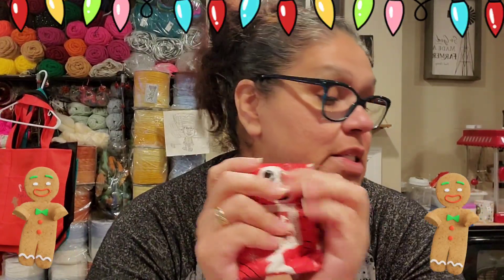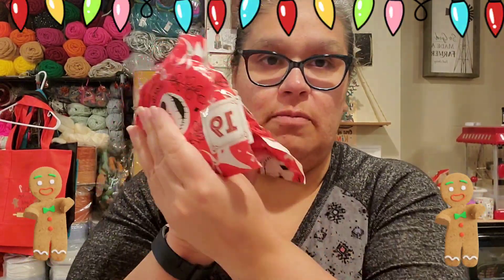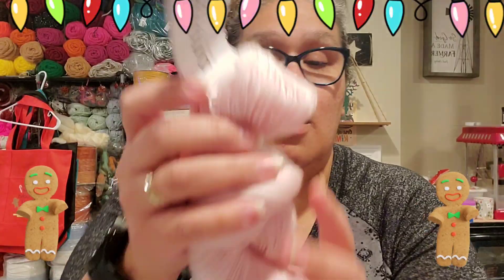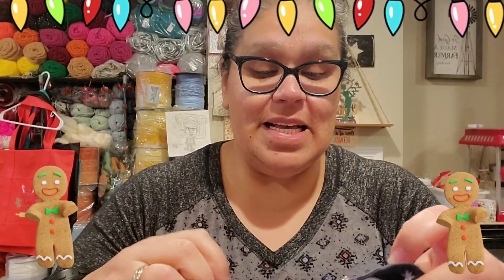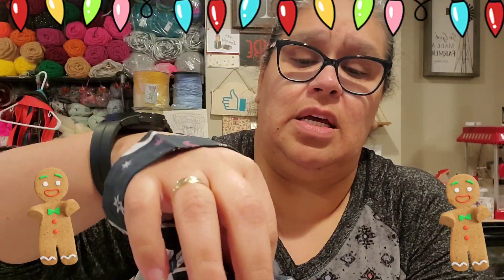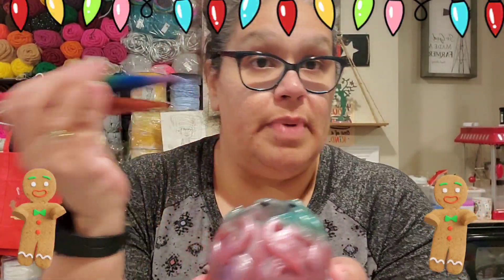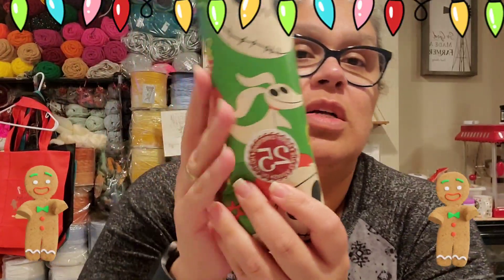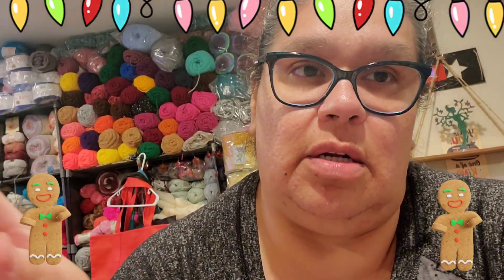Advent Calendar @raesyarnaddiction from day 17 to 25 .... sorry it's late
Advent Calendar from Rae's Yarn Addiction @raesyarnaddiction

I'm doing "LIVE ZINGO" every "Wednesday and Sunday''

Amazon wish list